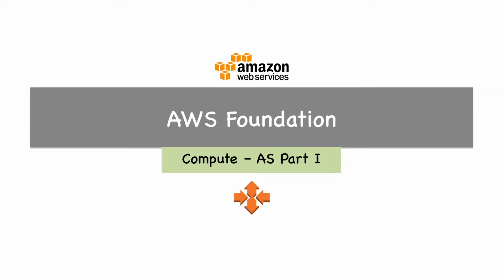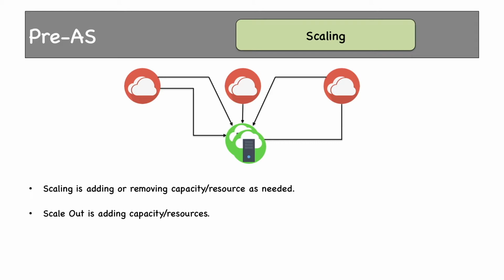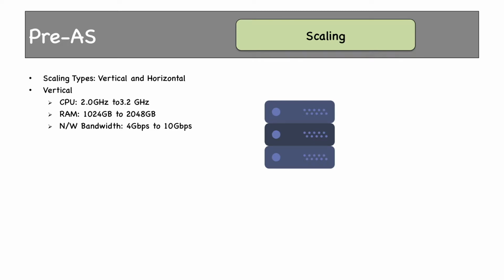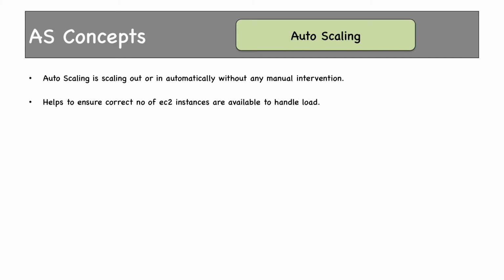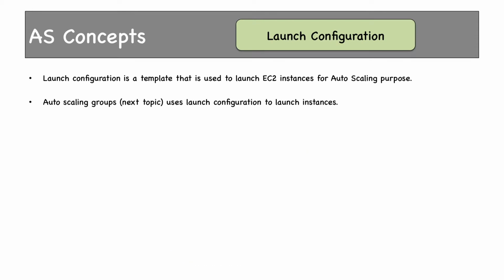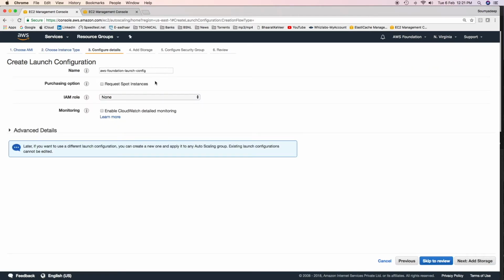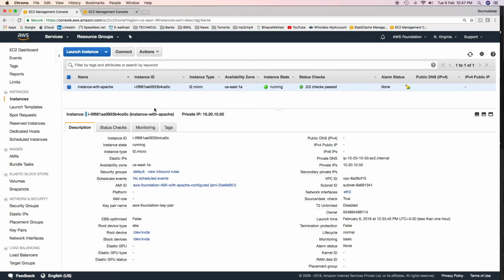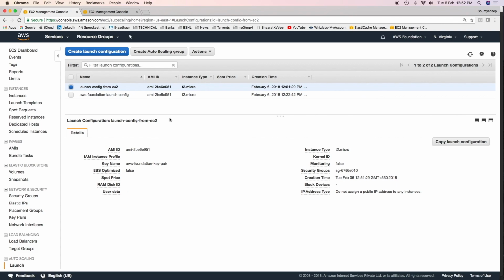6 1 Pre AS Vertical and Horizontal Scaling, AWS Auto Sclaing, Launch Configuration